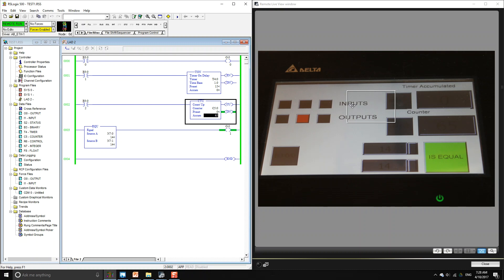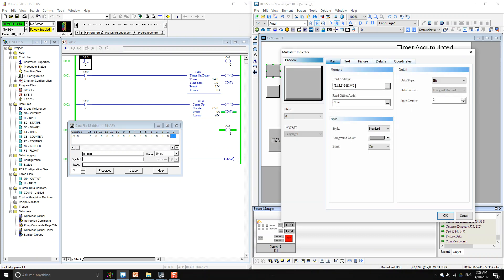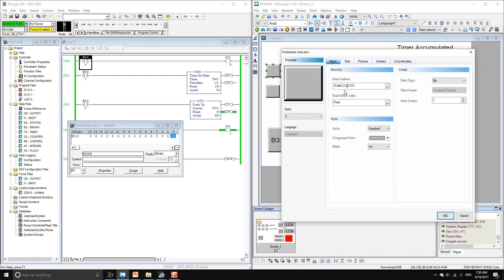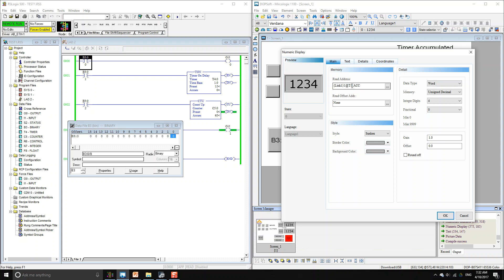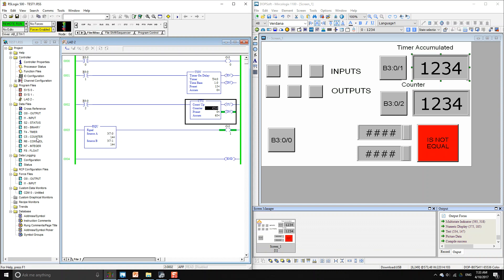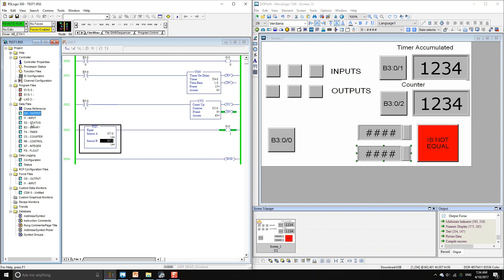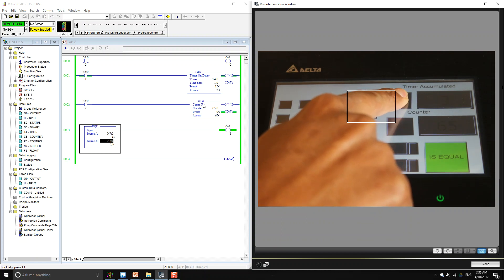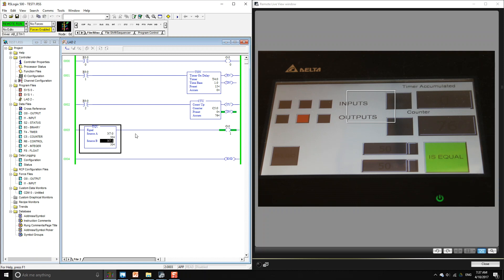Micrologix 1100 (Part 3) Addressing from a Delta DOP B HMI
The following Video shows how to reference the address of an Allen Bradley PLC model Micrologix 1100 from and Delta DOP-B HMI.